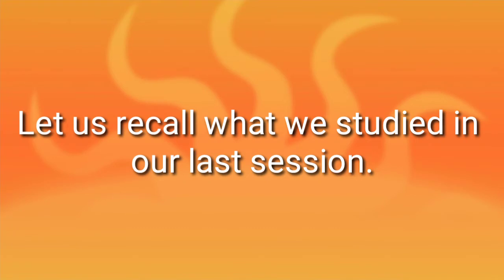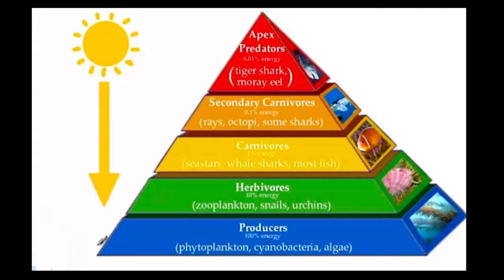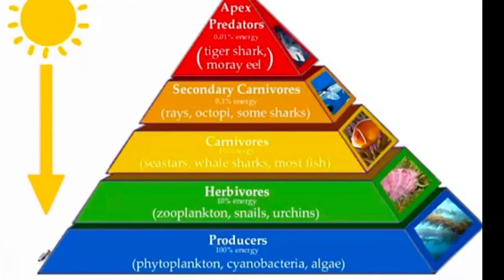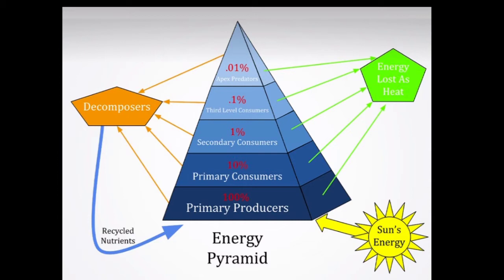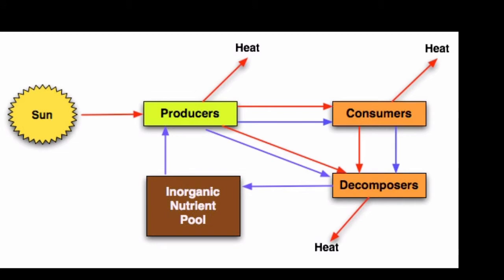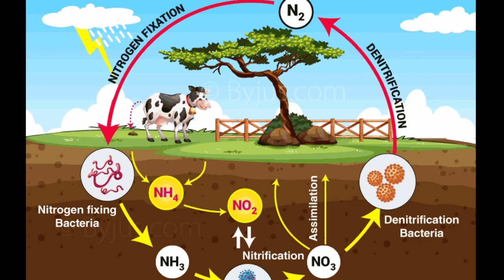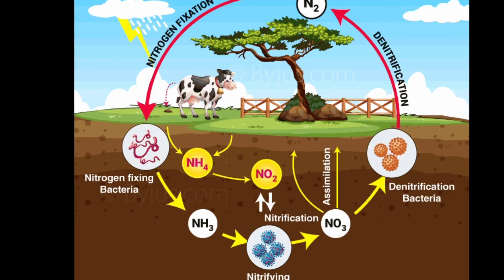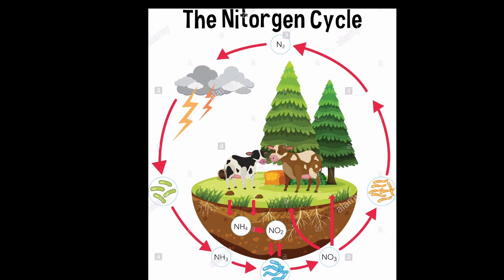Biogeochemical cycle STD 9th